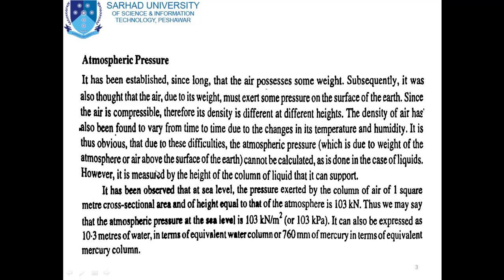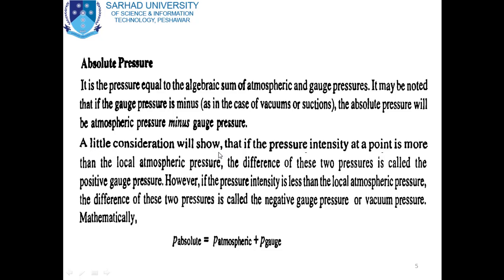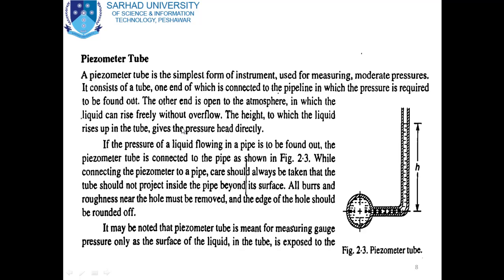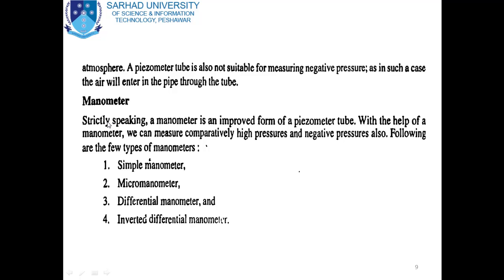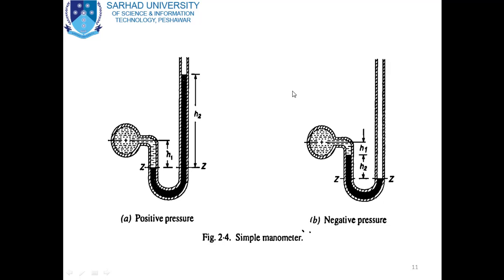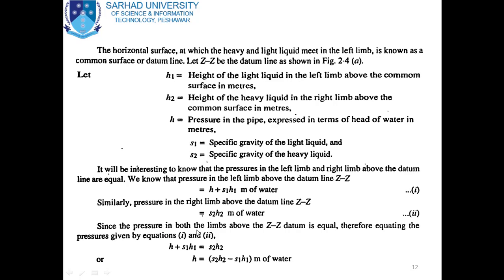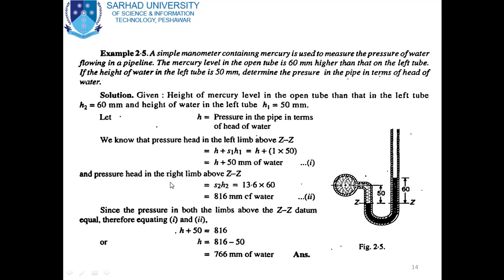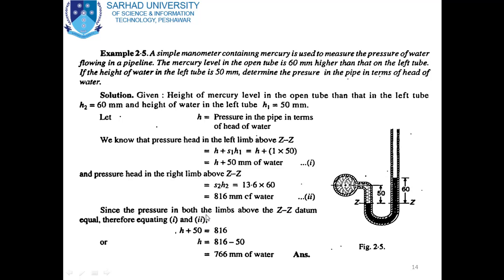Fluid Mechanics Lecture 3 absolute gauge atmospheric pressure